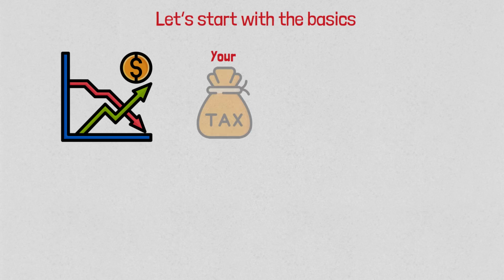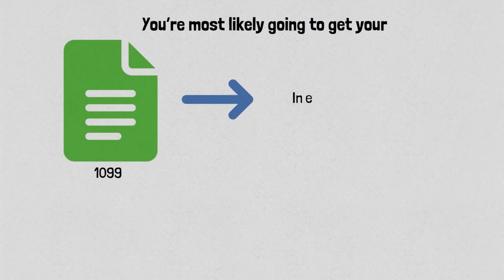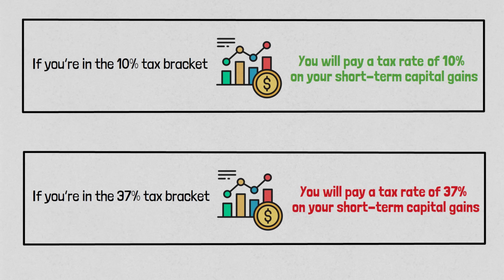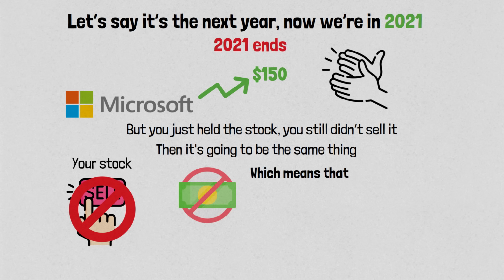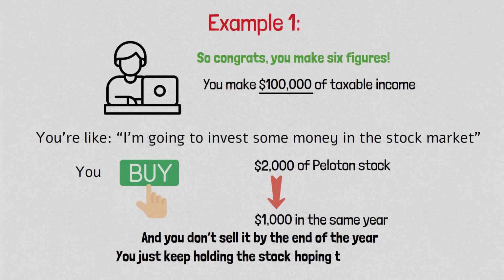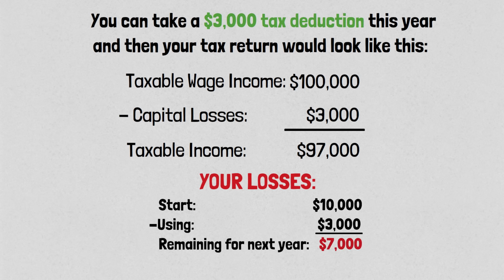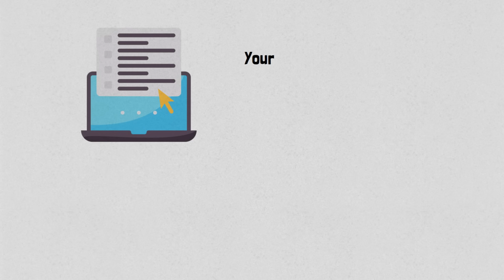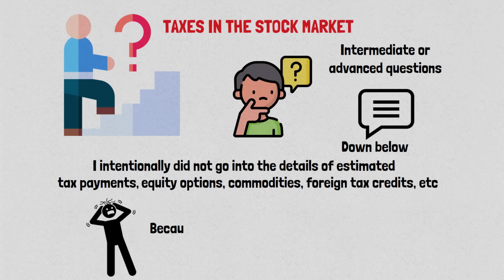Stock Market Taxes Explained For Beginners